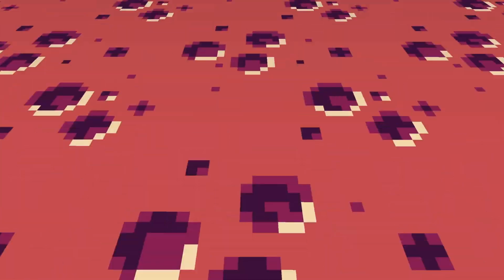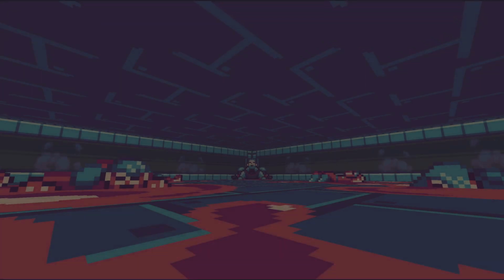What IS Exophobia? + Bonus Interview With Developer Zarc Attack! | Indie Metroidvania FPS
What IS Expohobia? A quick dive into this boomer shooter, retro inspired indie game by Zarc Attack. As a bonus, there is a short interview with the developer, José Castanheira, included in the video. Enjoy!

LBRY: bYdPL17WnAX7t2RAem2q2mM6U4jg978Zi4
BTC: 19goCjdBC3Bb7C2bFSAChpHJ1S8G3ZXNFG
LTC: LQPpJ7YKEjaNBU6dD2AcchYdLi3unQgotH
DOGE: DCEQkeFwfWavZp2EUKv8nEKkF9fPVg7QPR
BCH: 1DgM4txQLvYZWjSXL5JDobbCVvpdgqfPuC
DASH: Xf7uxwGpcZvdmRWQgrqYXwUv61LLoHhUSo
XMR: 49DTH8pX7Yg7mDgucMtbRFgoJYute6HWnSCs1oN3wxYb4NsMzxzWFEzKcxDAhRGQ8P1mizvQuC6sT3VRnxGwxUR8Fv2RjWi

00:00 What Is Exophobia?
00:52 Gameplay and Exploration
03:05 Metroidvania
04:35 Challenge and Legacy
06:05 Interview with José Castanheira
10:03 Conclusion